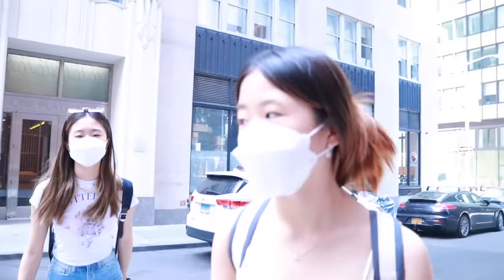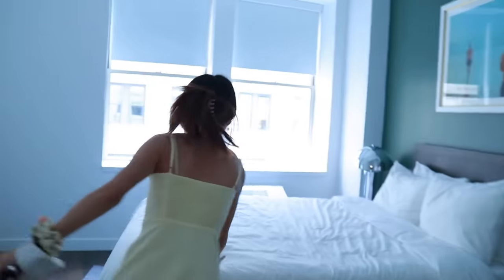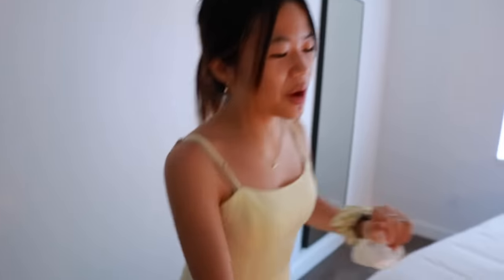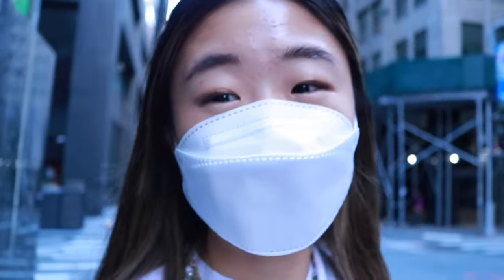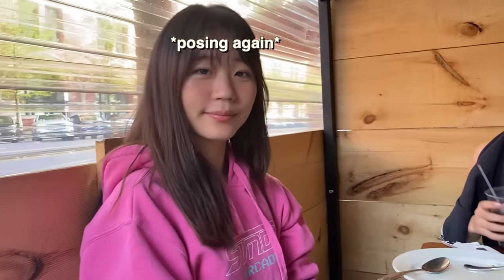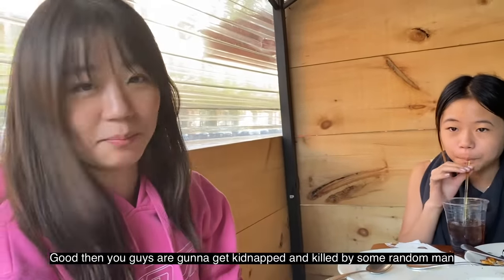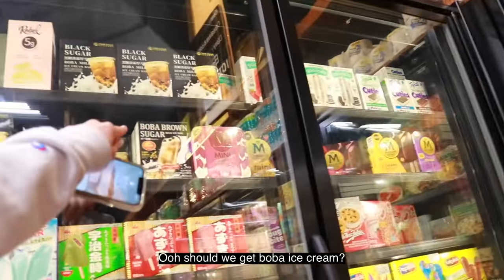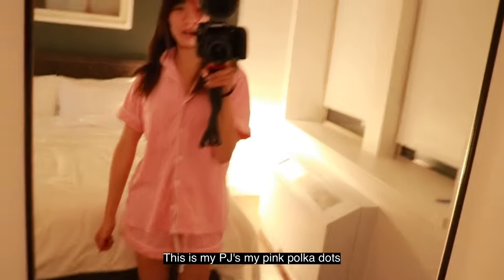Moving into NYC, Living Alone with My Sisters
PSA: we are all vaccinated and corona free!!